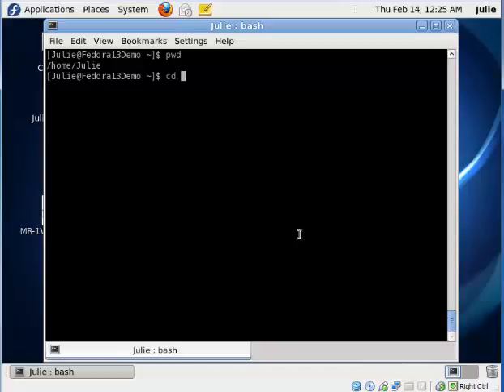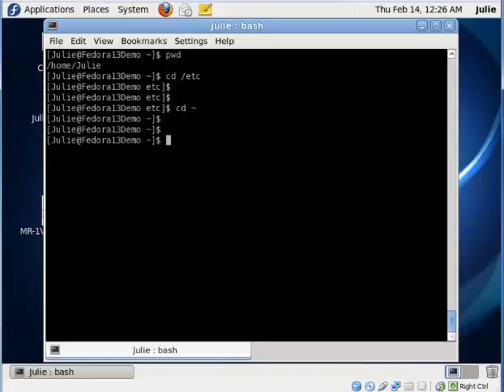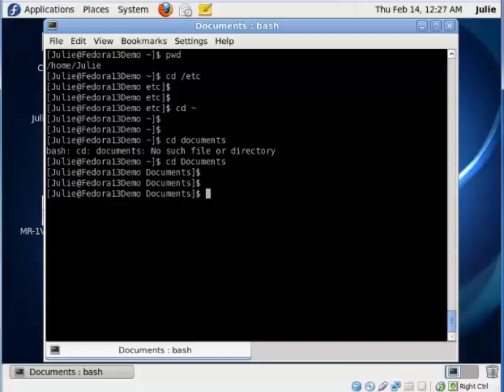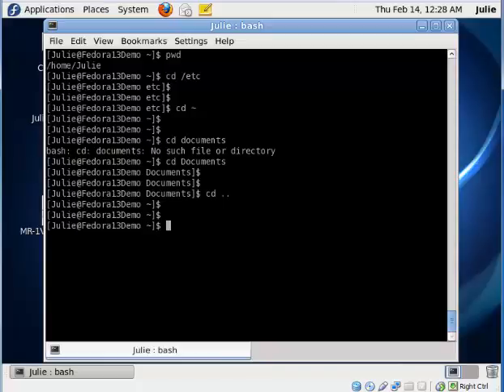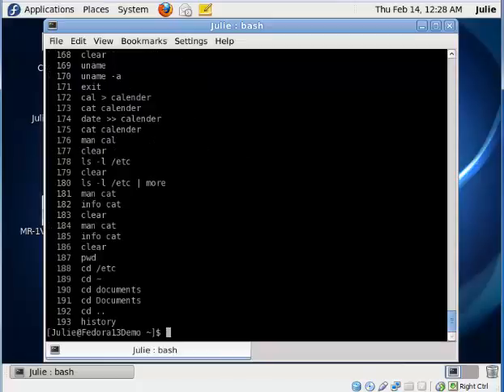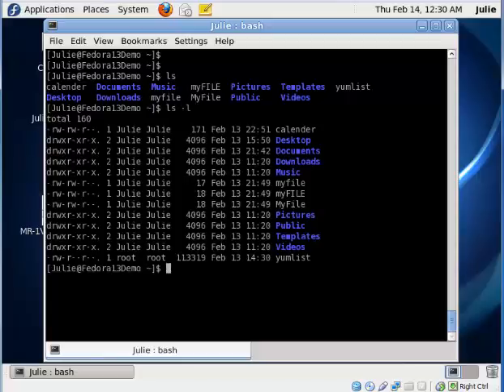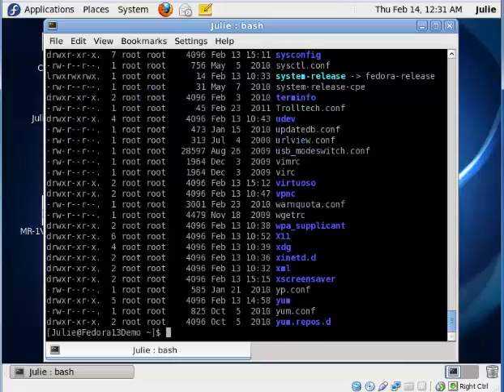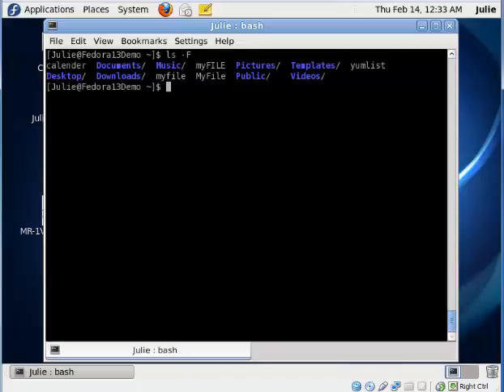c6 Cmds more NEW